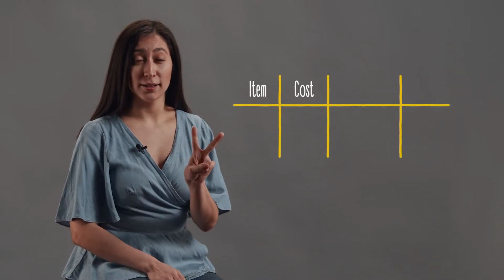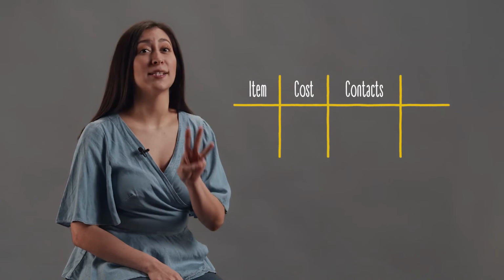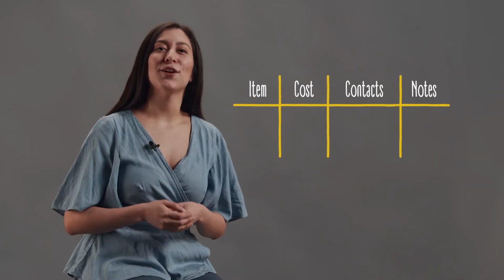Lesson 5. Part 2. Creating your project’s budget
Before you start looking for money, you need to know exactly how much you need. Here you will learn how to create a budget for your project and how to deal with "bartering".

Athens County Together Online Guide is a free platform where you can learn how to create your own community development projects.
Online Guide has been developed by CreateCulture Inc. in assistance with Athens County Planning Commission and Athens City-County Health Department.